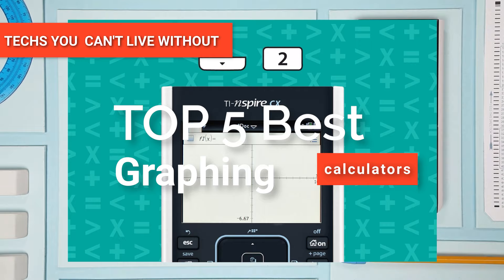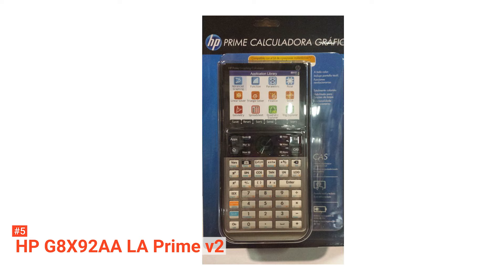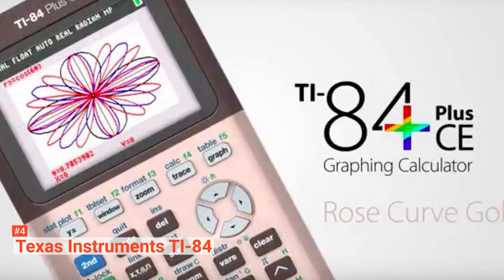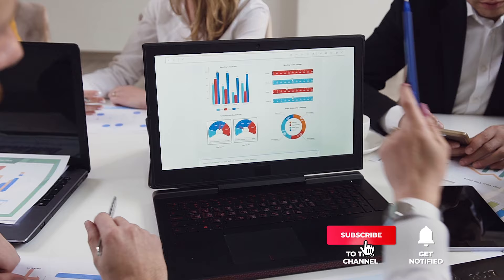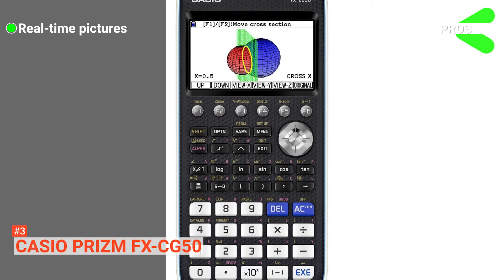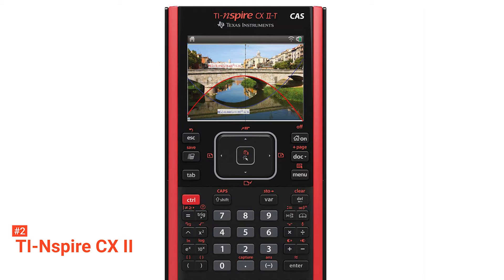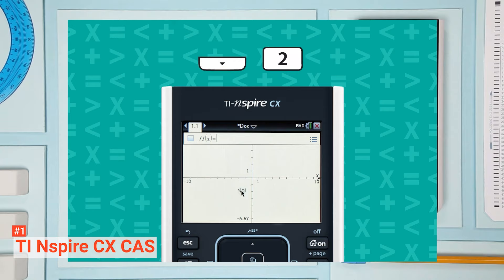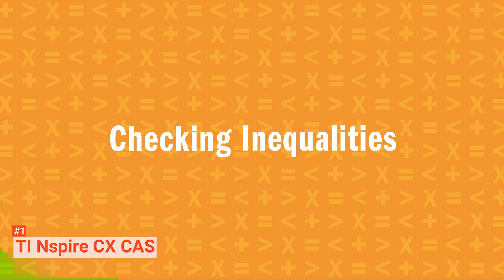✅ Top 5 Best Graphing Calculator : Today’s Top Picks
Graphing Calculator: Hey guys, in this video, we’re going to review the pros and cons of the top 5 best graphing calculator for sale right now.
5️⃣ HP G8X92AA LA Prime v2: (Amazon)
4️⃣ Texas Instruments TI-84: (Amazon)
3️⃣ CASIO PRIZM FX-CG50: (Amazon)
2️⃣ TI-Nspire CX II: (Amazon)
1️⃣ TI Nspire CX CAS: (Amazon)

You need a graphing calculator to effectively solve trigonometry, algebra, and statistics. A mini portable graphing calculator is also needed for solving engineering problems. When you are shopping for a graphing calculator, it is best to consider the course you're taking and check if the calculator has the commonly used functions in that course, test, or exam.

In today’s video, we are going to look at the top five best graphing calculator available on the market today. We have made this list based on our own opinion, research, and customer reviews. We have considered their quality, features, and values when narrowing down the best choices possible. If you want more information and updated pricing on the products mentioned, be sure to check the links above.

(paid links)
00:00 Intro: Graphing Calculator
00:36 5️⃣ HP G8X92AA LA Prime v2
02:28 4️⃣ Texas Instruments TI-84
04:31 3️⃣ CASIO PRIZM FX-CG50
06:13 2️⃣ TI-Nspire CX II
08:21 1️⃣ TI Nspire CX CAS